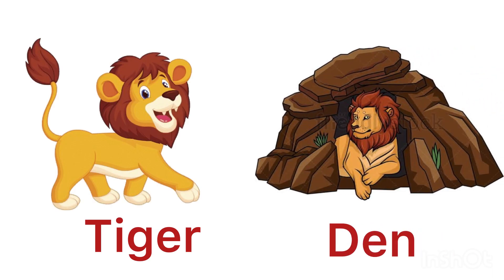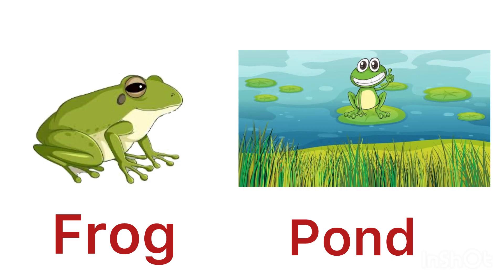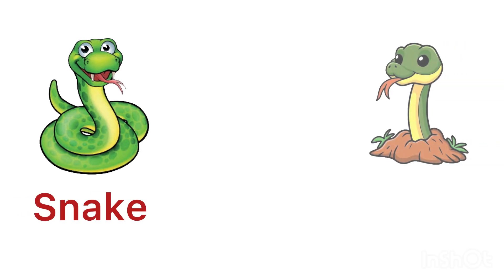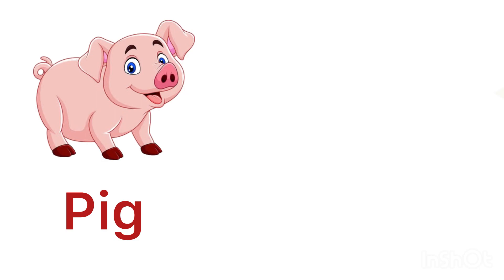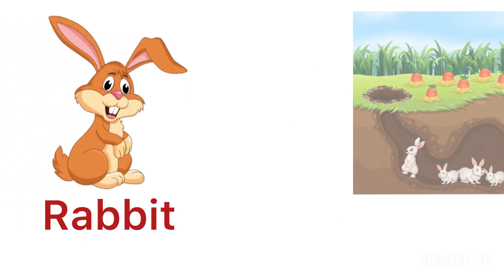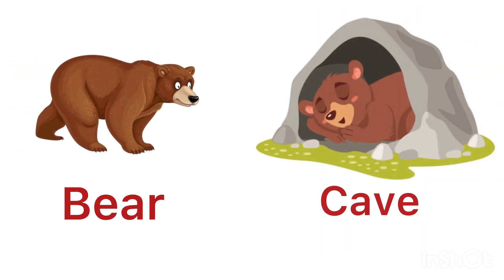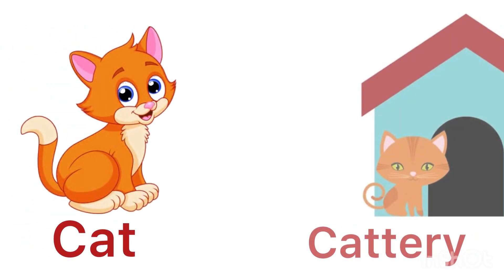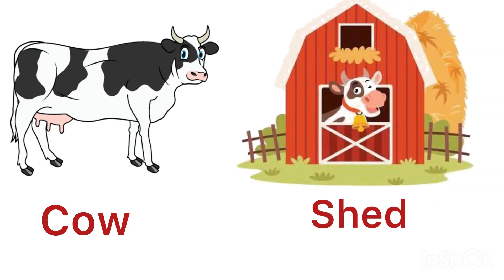Animals and their homes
Animals and their homes | Animals and their homes | Animals home | Home of animals | Animal home
Animal shelter for kids | Animal Habitat and shelter | Educational video for kids | Learning Videos For 3 to 4 Year Old |

Here we will learn about the homes of animals/ Animal Habitat /Animal shelter.
We know, some animals live on land like lion, bear, elephant, horse, tiger,  giraffe etc. Some animals live on trees like monkey,rabbit, etc. Some animals live in water like fish, etc. Some animals live on land as well as in water like crocodile, tortoise frog, etc.

Home of rabbit: burrows.
Home of mouse: holes
Home of spider:  cobweb
Home of honey-bee:  hives
Home of lion:  den.
Home of snake:  hole.
We make homes for domestic animals.
Home of cow: sheds
Home of dog: kennels
Home of horse: stables
Home of fish: aquariums
Home of hen:  coops

For more educational Videos find the links below on various topics.